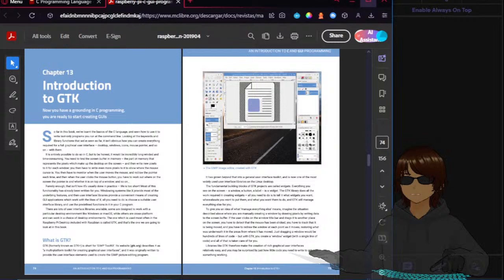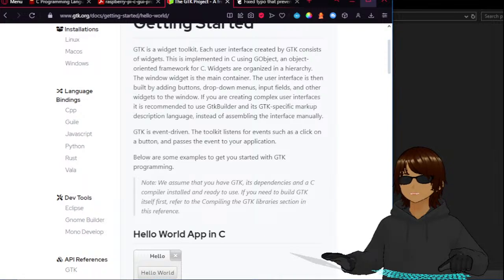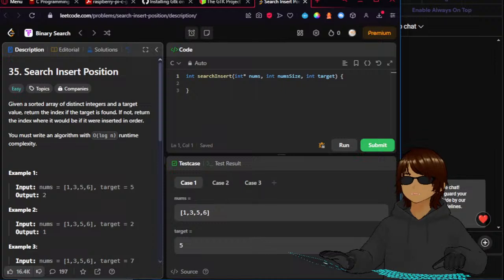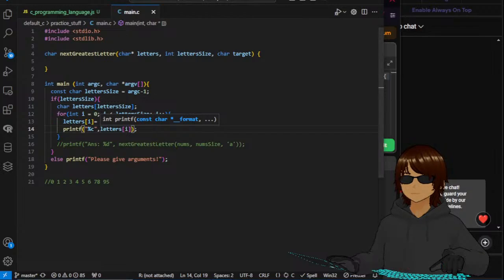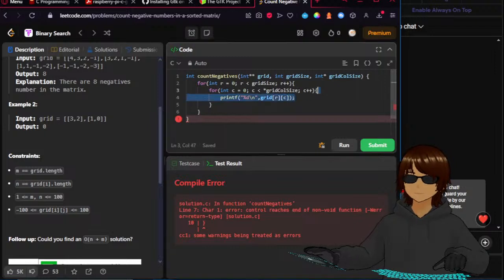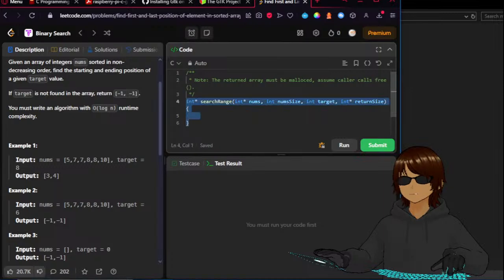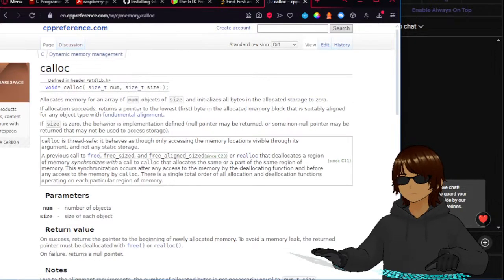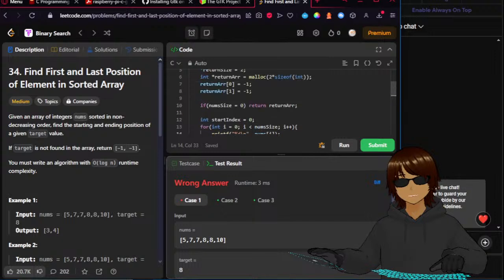Doing some C Leetcode